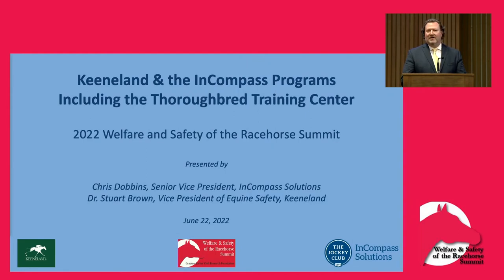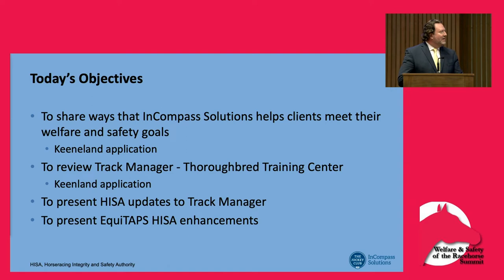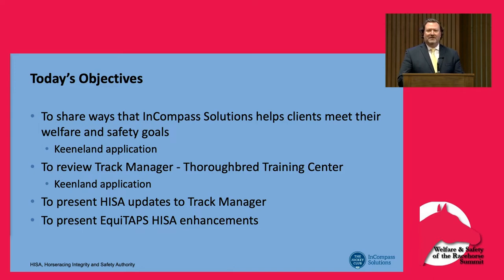Keeneland & the InCompass Programs Including the Thoroughbred Training Center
• Dr. Stuart Brown, Vice President of Equine Safety Keeneland
• Chris Dobbins, Senior Vice President  InCompass

The summit concluded with presentations from Chris Dobbins, senior vice president of InCompass, and Dr. Stuart Brown, vice president of equine safety at Keeneland. Dobbins summarized the programs that InCompass offers to tracks to assist them in collecting and organizing data that is used to promote safety and welfare, including current efforts to facilitate record keeping once HISA goes into effect. Brown reviewed Keeneland’s safety protocols and how InCompass software provides Brown with important data for flagging horses that are at increased risk of injury.